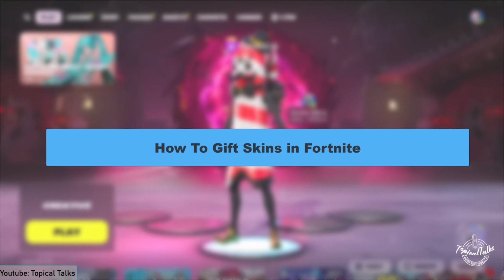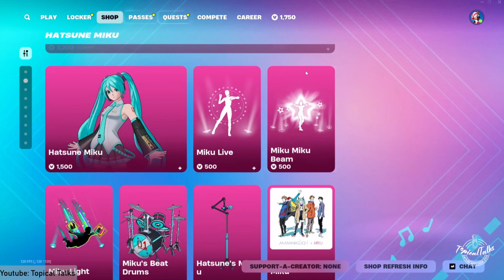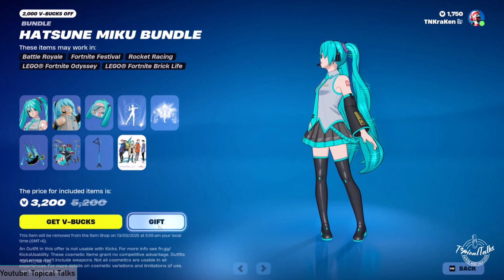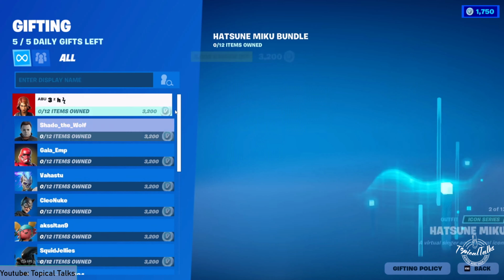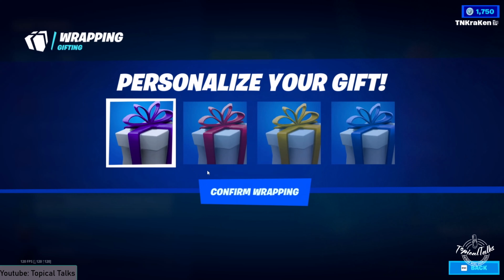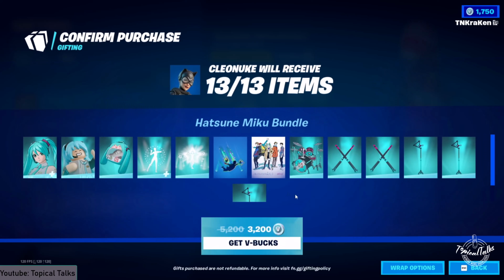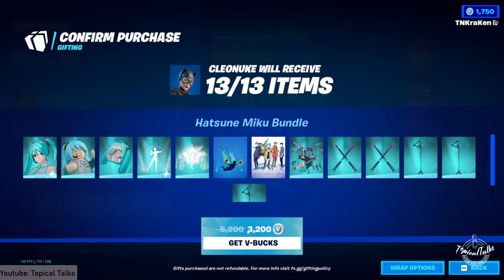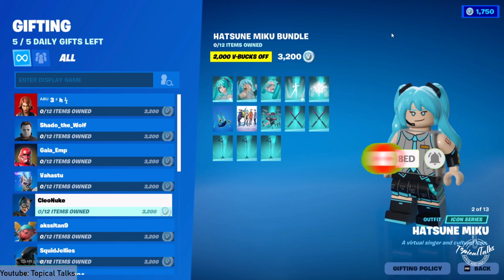How To Gift Skins in Fortnite: Bundles, Emotes, & More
Learn how to gift skins in Fortnite with this easy step-by-step guide! From bundles to emotes, we'll show you all the options for gifting in the game. Get ready to surprise your friends with the coolest cosmetics in Fortnite!